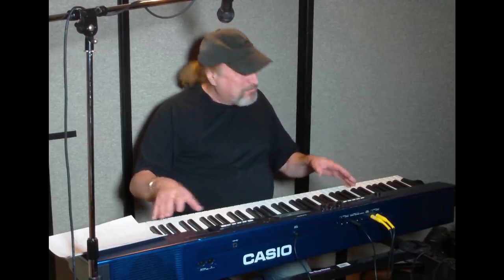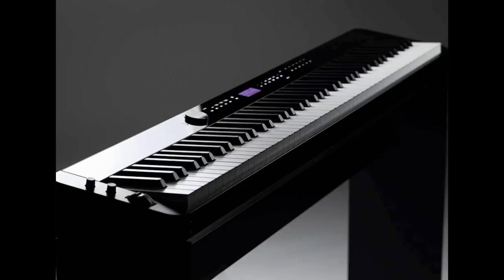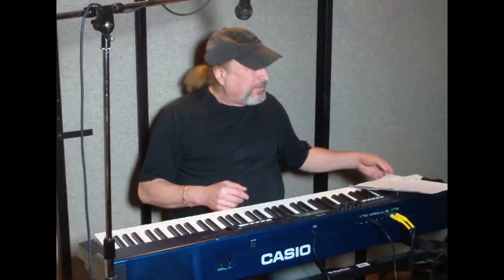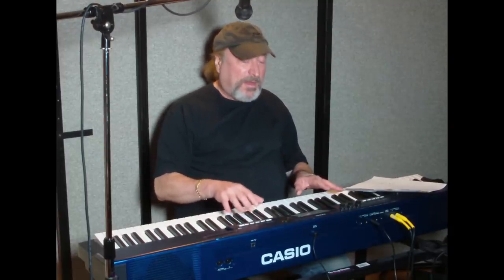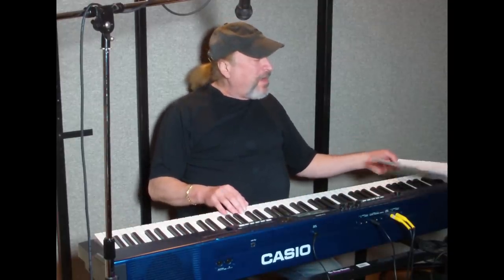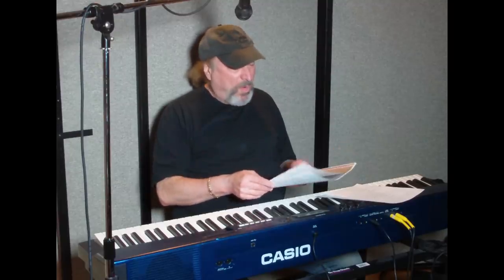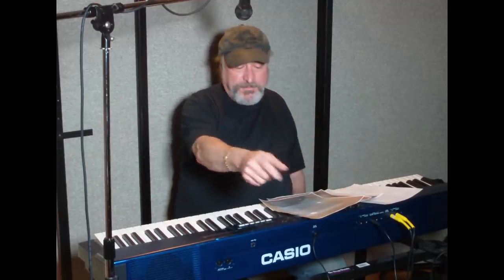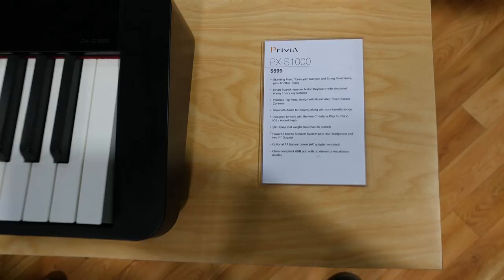NAMM 2019: Casio Introduces PX-S1000 and PX-S3000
Digging deeper into the new PX-S1000 and PX-S3000 boards including the sound chips they use and more!